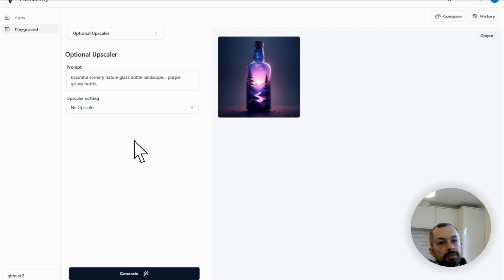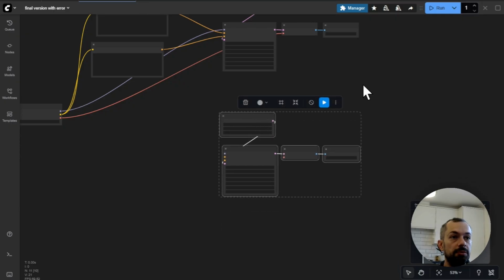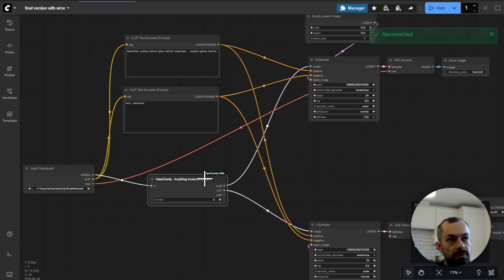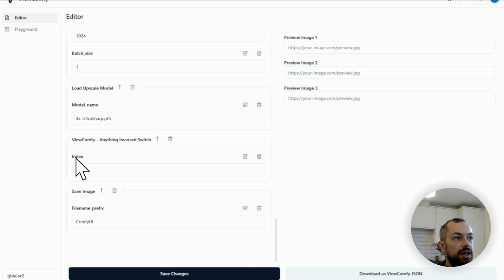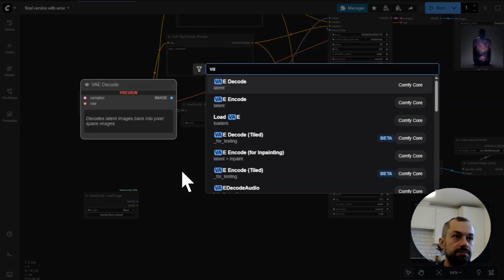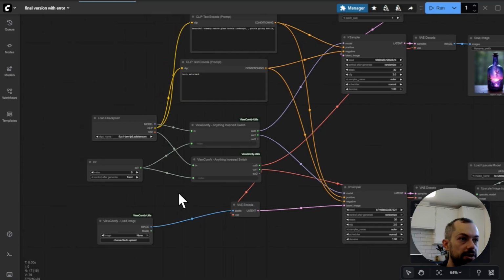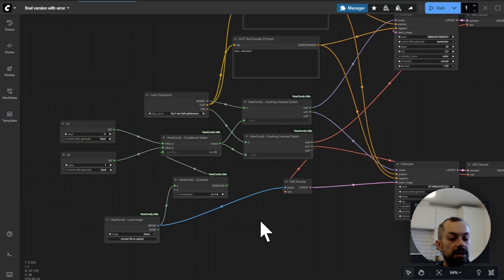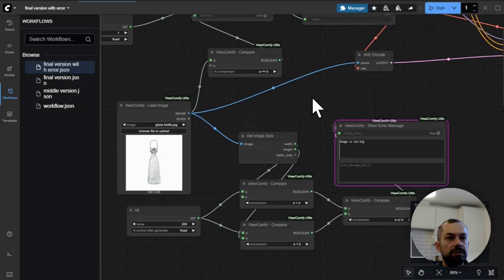Create complex generative media applications with ViewComfy and ComfyUI - Advanced ViewComfy feature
In this video, we go over all the steps to build a workflow with an upscaler that runs only when the user selects it. Additionally, we will demonstrate a second workflow that automatically selects between a text-to-image and image-to-image route, depending on whether the user provides an image.